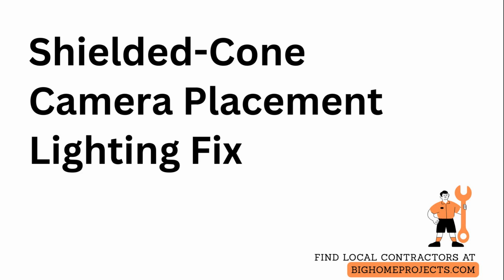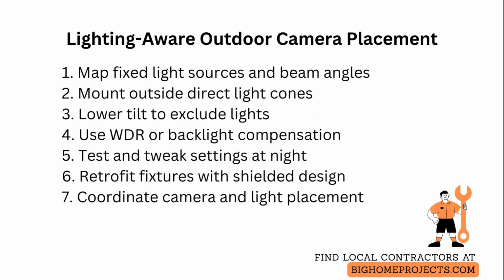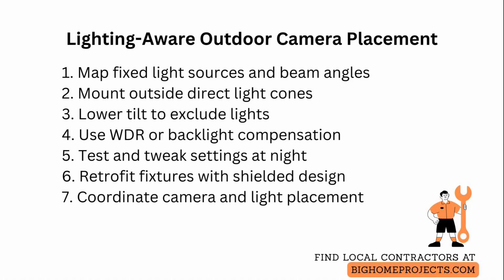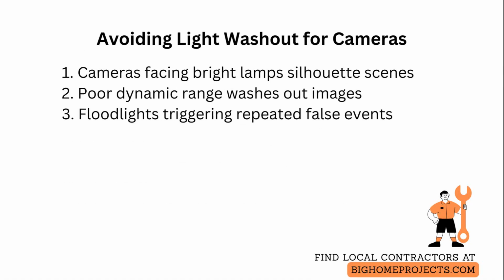Shielded-Cone Camera Placement Lighting Fix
Learn how to prevent outdoor camera washout and improve night security with practical camera placement and lighting tips. This guide covers lighting-aware security camera placement, wide dynamic range camera settings, backlight compensation, shielded fixtures, and motion light coordination to reduce glare, false alarms, and silhouetted subjects. Homeowners will find advice on mapping light sources, adjusting camera tilt and exposure, retrofitting fixtures for downward illumination, and optimizing motion sensor timing to keep entryways visible at night. Use these actionable strategies to enhance surveillance image quality, reduce false alerts, and get better facial and license plate capture around your property.

About Us